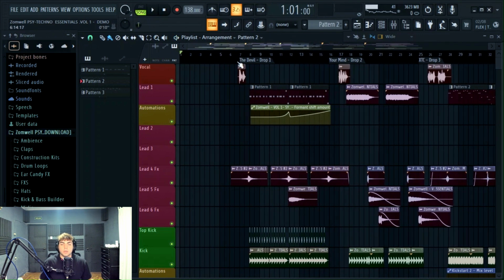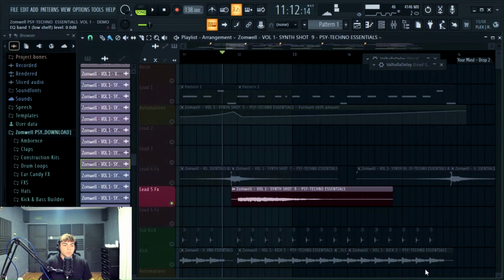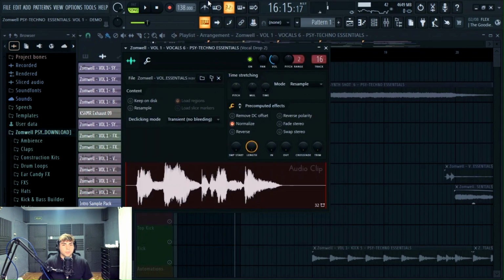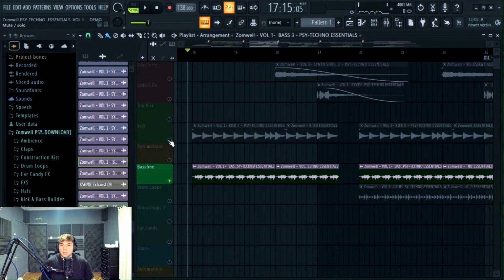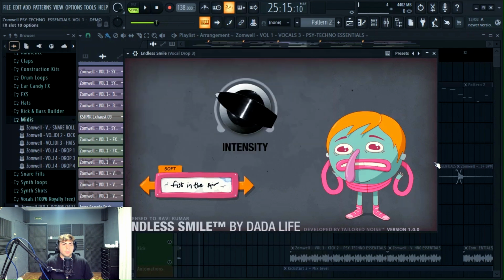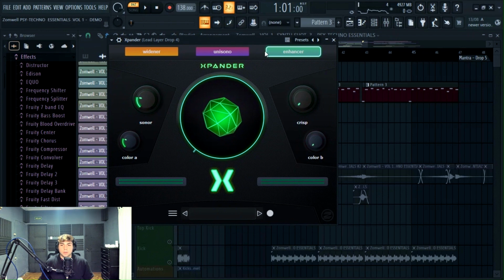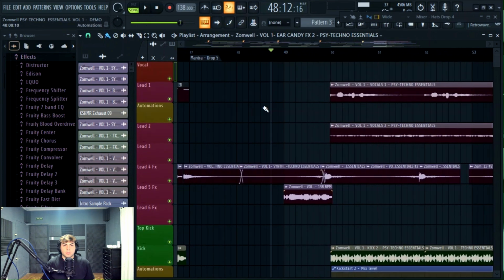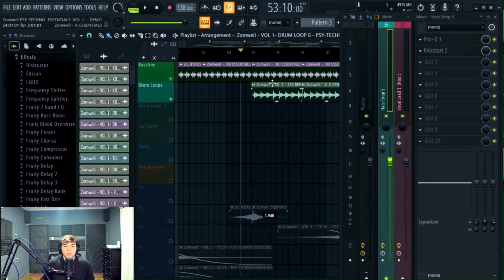HOW TO MAKE HUGE DROPS!! | Charlotte De Witte - Maddix - Indira Paganotto | FREE FLP | FL Studio 21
from Rave Bunker Recordings by Zomwell

Including 111+ premium Psy trance & Techno sounds, Inspired by Charlotte de Witte/Indira Paganotto/Reinier Zonneveld/Maddix/Zomwell.

PSY-TECHNO ESSENTIALS Vol.1 includes:

9x Kicks
4x Bass
5x Construction Kit Drops
6x Midi Files
27x Synth Shots
2x Ambience
3x Claps
4x Drum Fills
12x Drum Loops
3x Ear Candy FX
8x Hats
3x Synth Loops
19x Fxs

High Quality Sound Design & Processing!

Works With Any DAW!
Low CPU Usage!
Instant Inspiration!